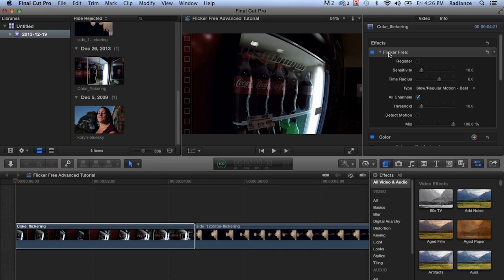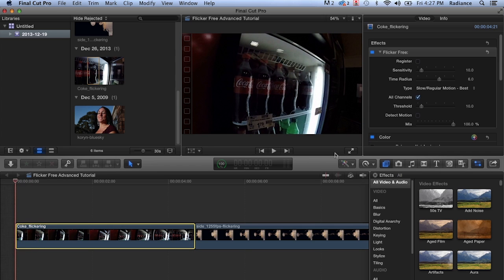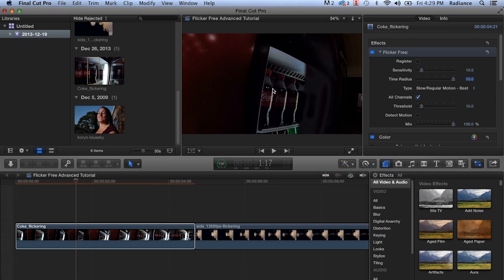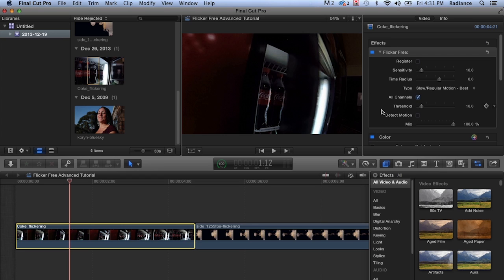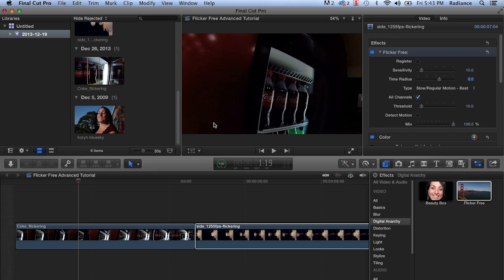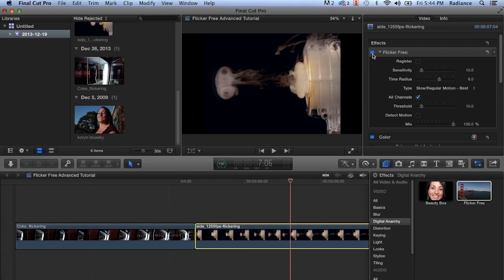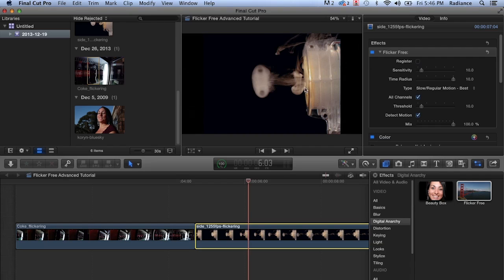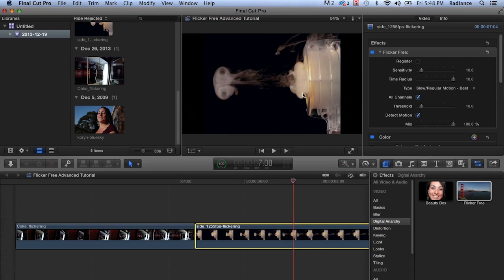Flicker Free Plugin Tutorial: Working with Difficult Video Footage -- Digital Anarchy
This tutorial explains how to deal with artifacts and hard to remove flicker, and uses two slow motion examples, one shot at 240 fps and the other shot at 1255 fps. The Flicker Free plugin is the most powerful way of removing flicker from HD or 4K video. It's designed for time lapse, slow motion (high frame rate), and archival footage. The plugin works in After Effects, Premiere Pro, Final Cut Pro 7 or X, Avid, Davinci Resolve, Sony Vegas and Assimilate Scratch. It's used by professionals worldwide for broadcast TV and feature films.